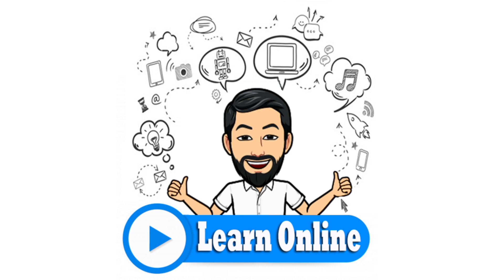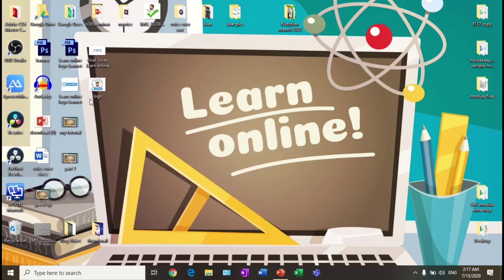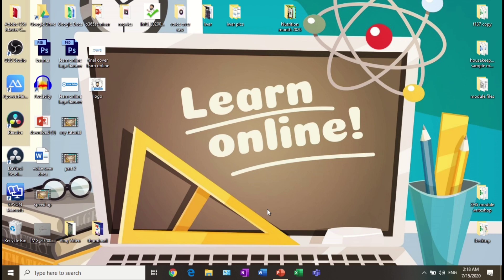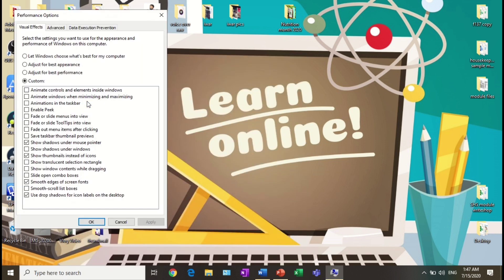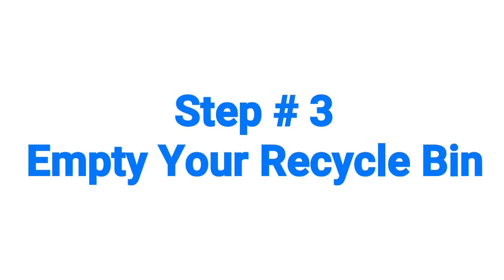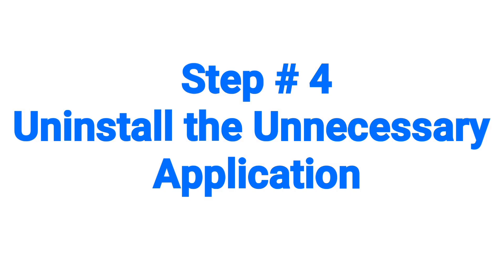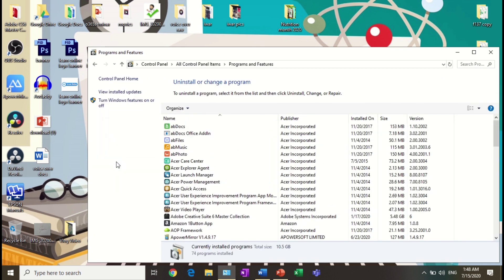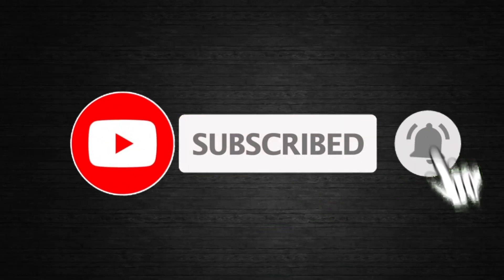HOW TO SPEED UP THE PERFORMANCE OF COMPUTER - FOUR EASY STEPS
I am willing to share my knowledge and skills through my video tutorials.
“Be Informed! Be Updated! LEARN ONLINE!”
This video tutorial will help you to learn on how to speed up the performance of your computer in four easy steps.
Share the video and help everyone to learn from home.

Share the video to everyone help them reach this awesome video.
Like the video if this is very helpful.
Comment your impression and suggestion.

Please LIKE and FOLLOW our FB page for more Webinar updates, teaching ideas and resources.